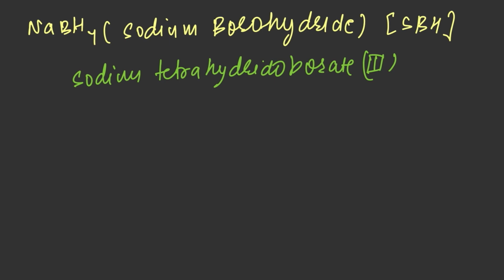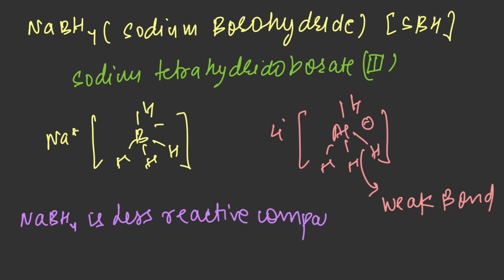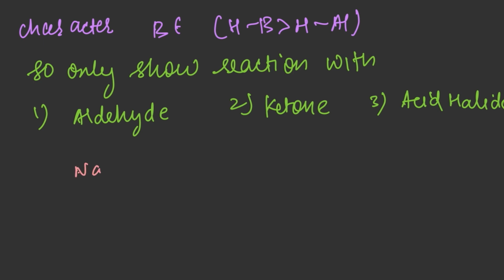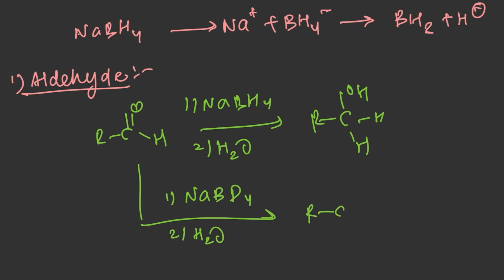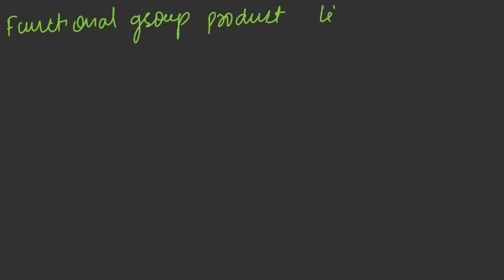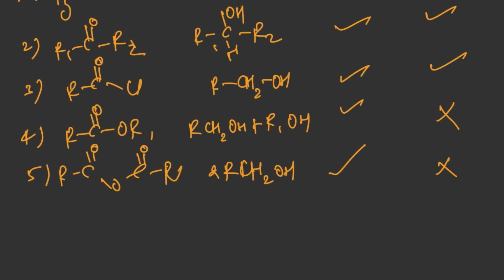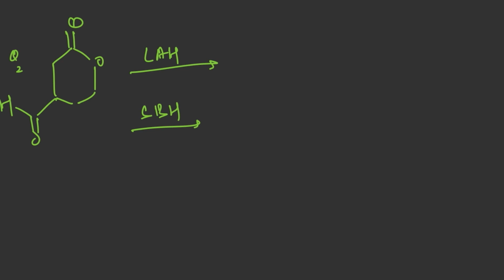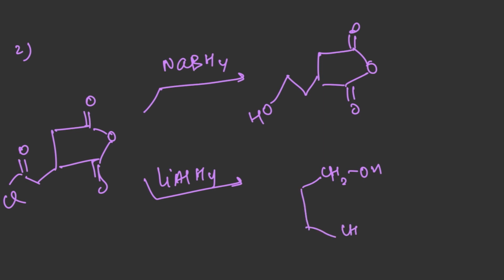NaBH4 as a reducing agent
Video describes NaBH4 as a reducing agent with each and every functional Group .